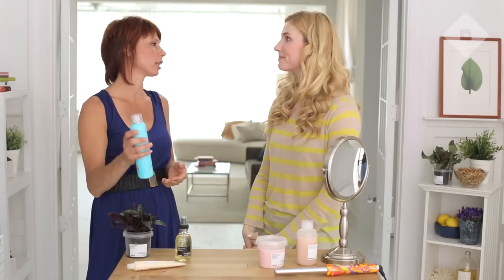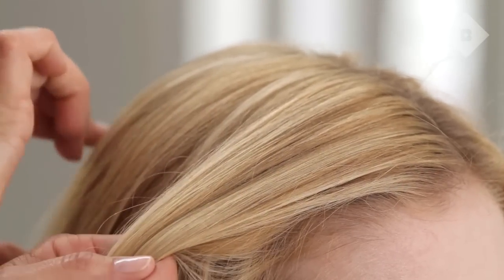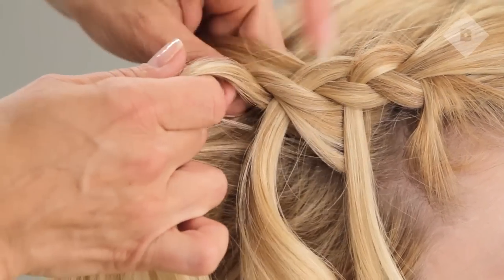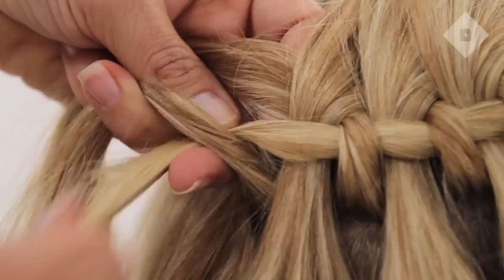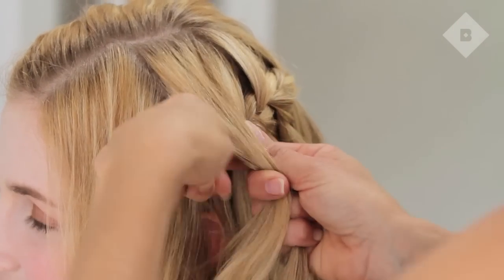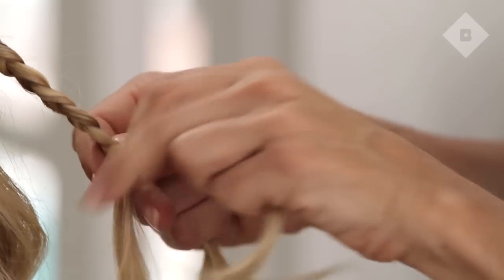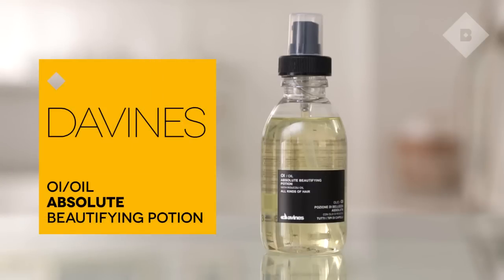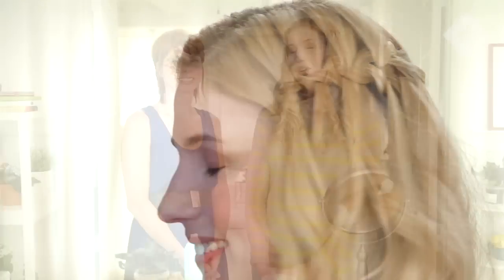Easy Waterfall Braid Tutorial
You've mastered the French braid and aced the fishtail. Now what? The waterfall braid is the next big trend in braids, and we love that they're sweet and look way more complicated than they are. This might take a bit of practice, but once you get the hang of it you'll be braiding up a storm.